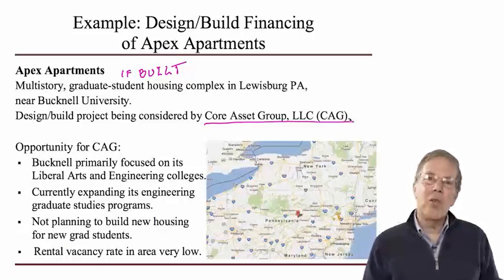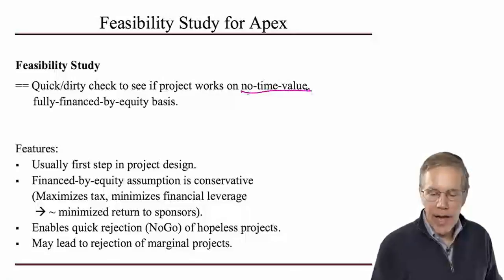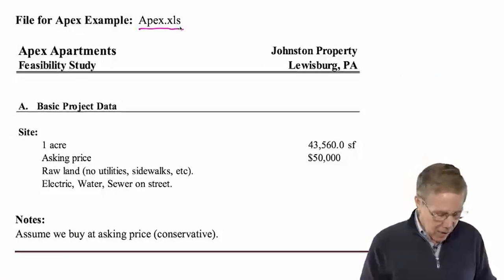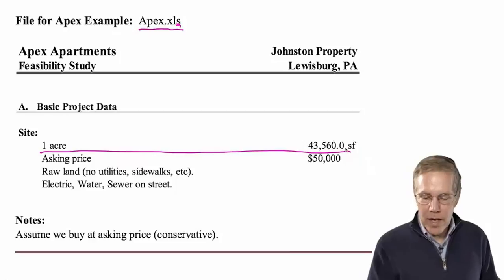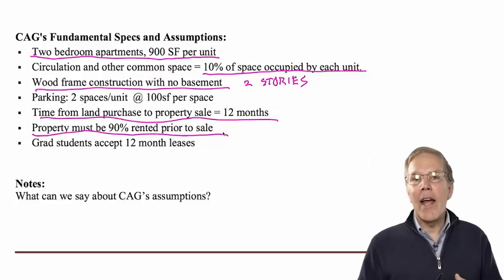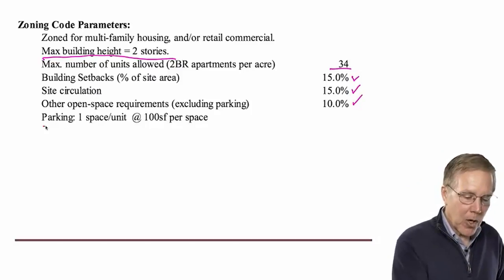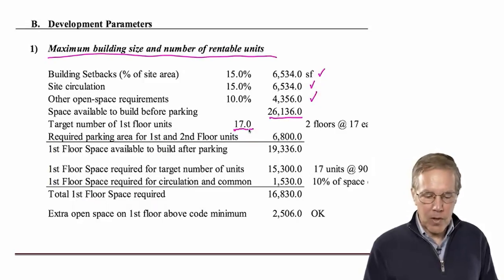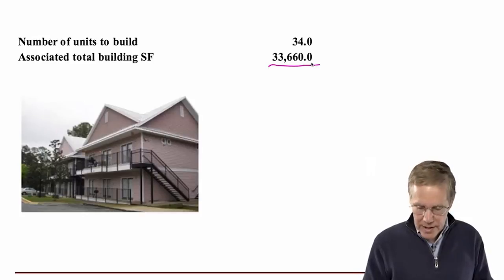2 FeasibilityStudy Parameters